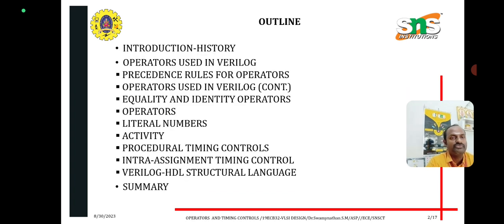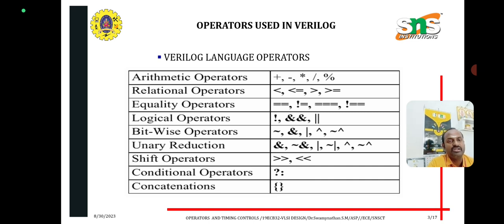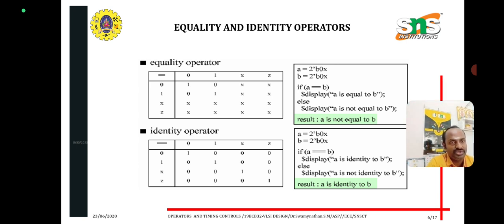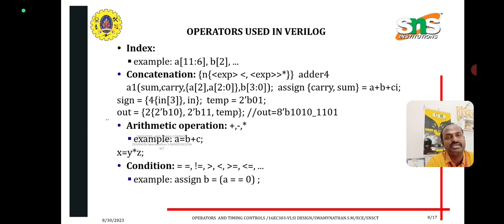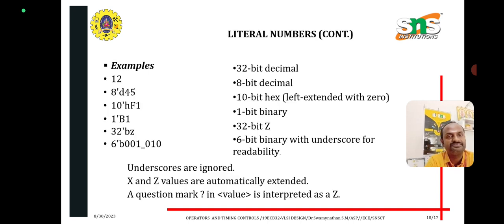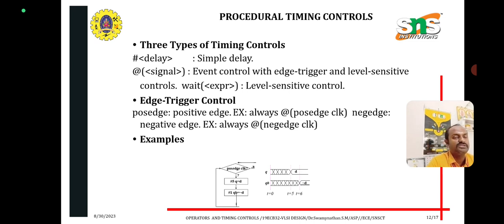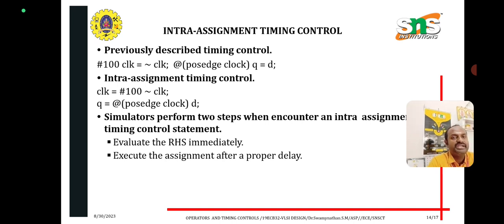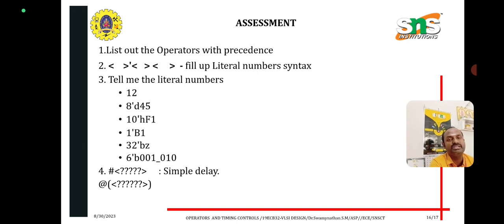Veriolg HDL operators and timing controls